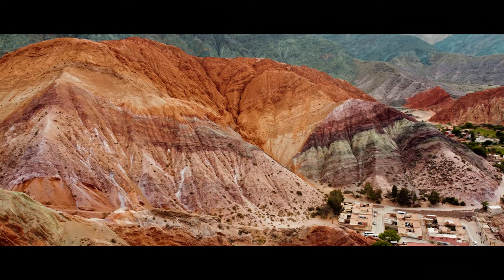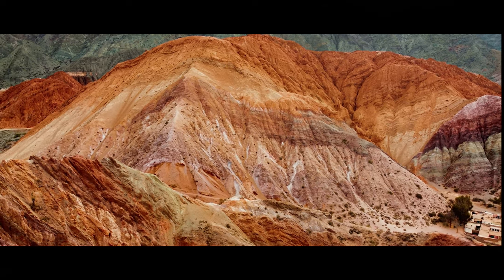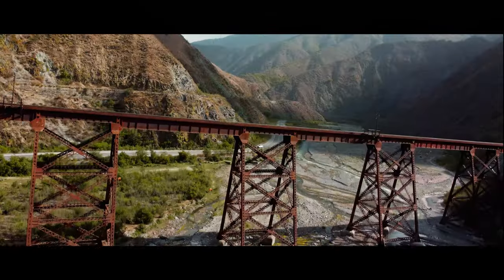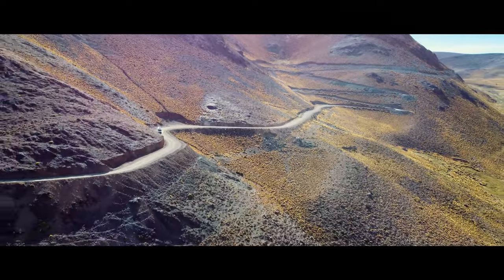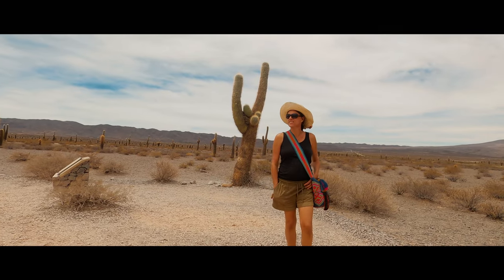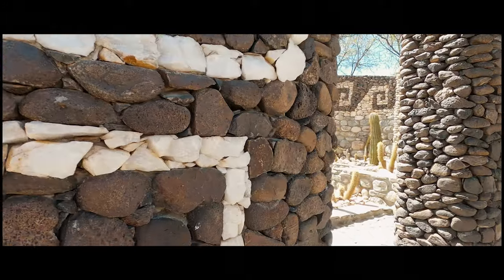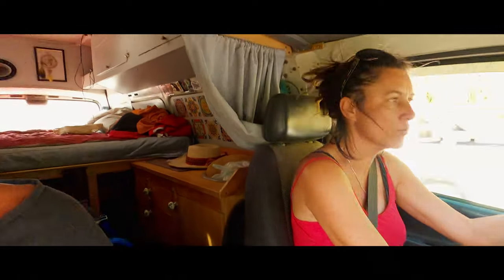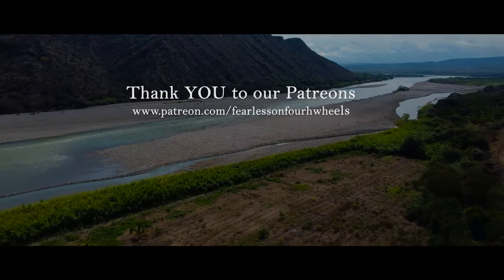EXPLORING ARGENTINA BEAUTIFUL MOUNTAINS CACTUS and CULTURE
We start a new adventure in Argentina as we explore the beautiful mountains, we learn about the cactus and the culture.
Thank you to our Patrons for making this video possible. If you want to support us then go to: